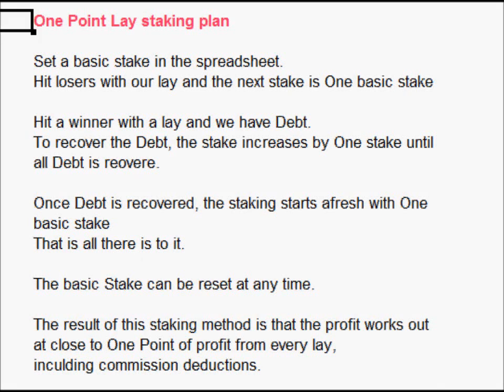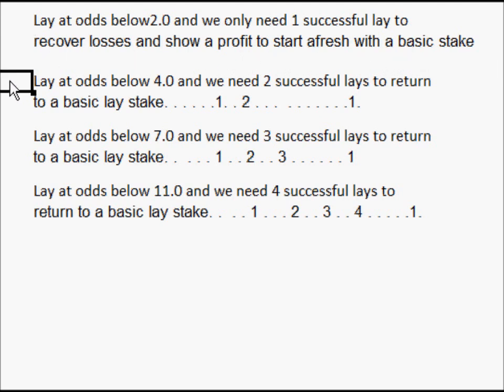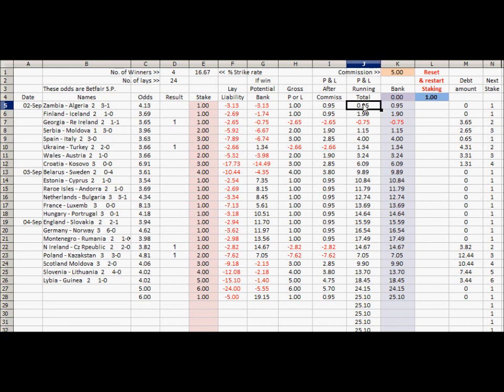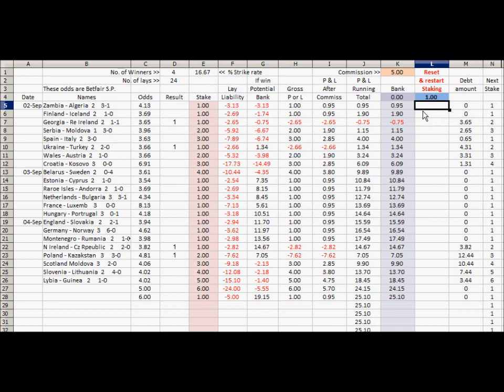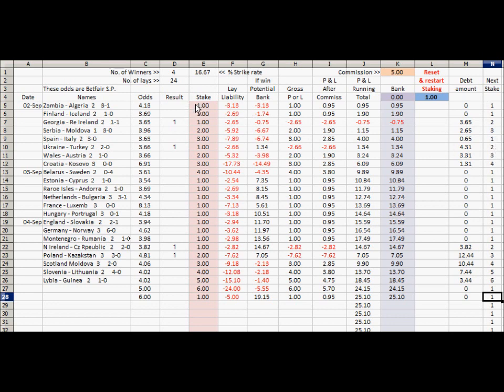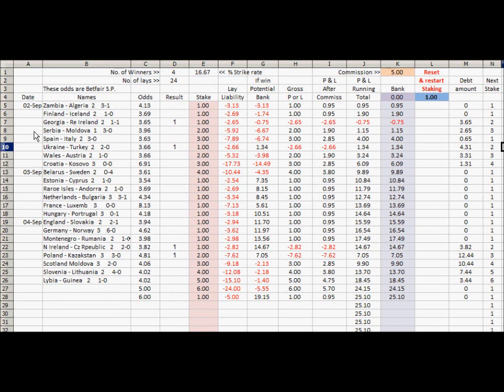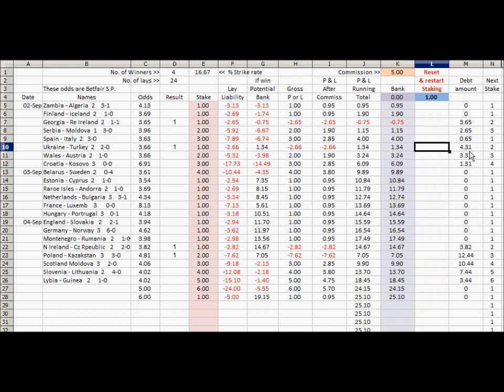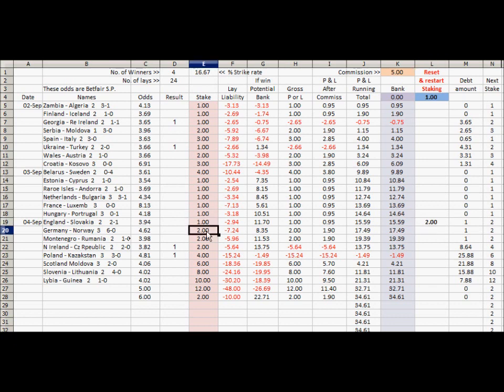One Point lay staking plan from betandlay.co.uk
Description of a One Point Lay staking plan in an Excel spreadsheet.

This is a loss recovery staking method.
Whilst we hit losers and have successful lays, the lay stake equals one point - - set in the spreadsheet.
Hit a winner or winners with our lays and we have debt.
Stakes increase by one point per lay until the debt is recovered.
With no debt, stakes revert to one point again.
The effect of this staking method is that if we can hit a series of losers with our lays to clear the debt, we will hit a profit somewhere close to one point of profit for every lay placed, after commission deductions.
The spreadsheet has the facility to change the basic stake at any time.
Please be aware that this is loss recovery staking, so stakes can escalate during recovery.
In practice, expect to be placing stakes bigger than one point on plenty of lays.